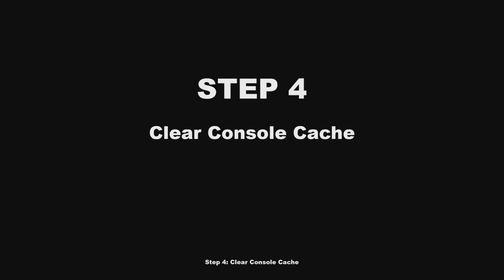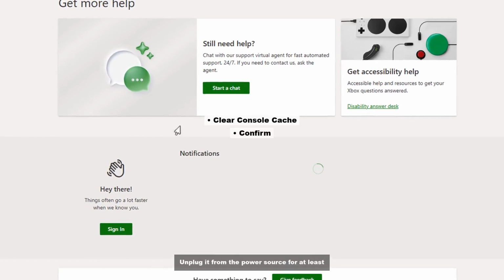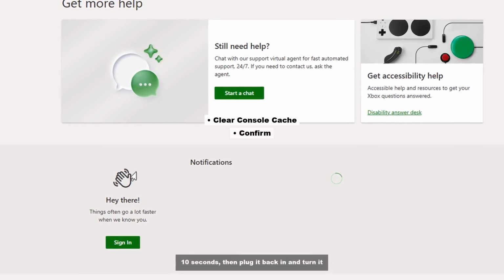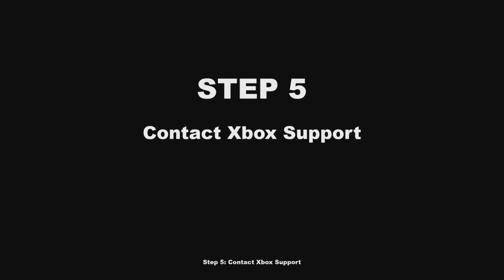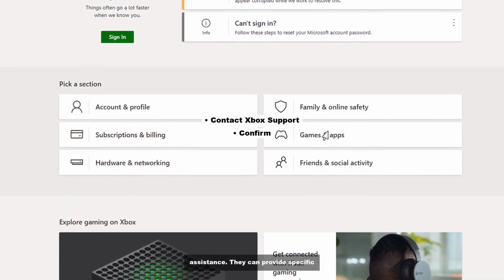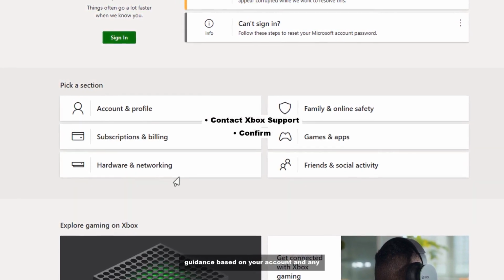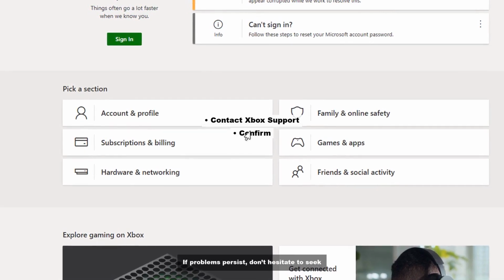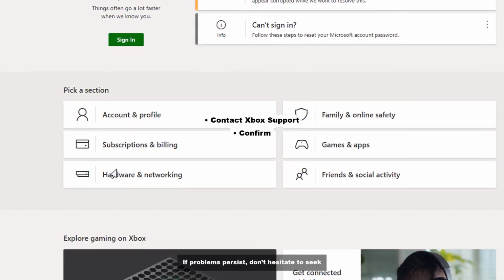How To Restore Sending Privileges On Xbox 2026 (UPDATED GUIDE)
In this video, we will show you how to restore sending privileges on Xbox 2026 with our UPDATED GUIDE. If you're facing issues with messaging or friend requests, this step-by-step tutorial will help you troubleshoot and resolve the problem quickly.